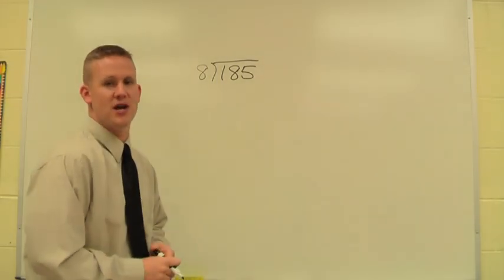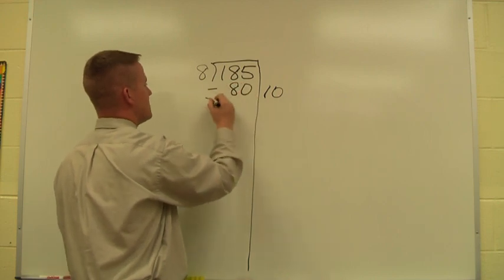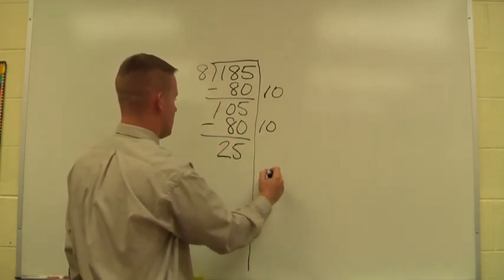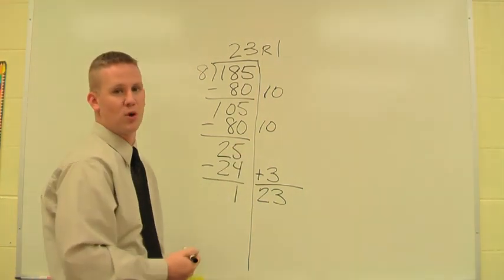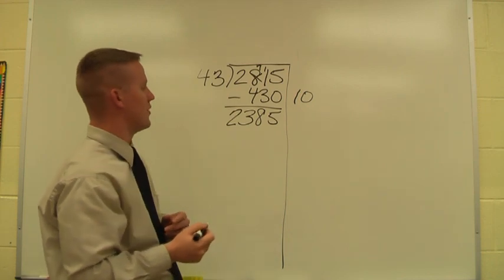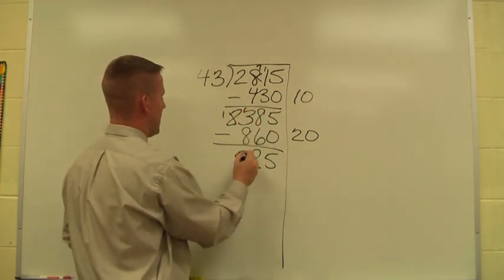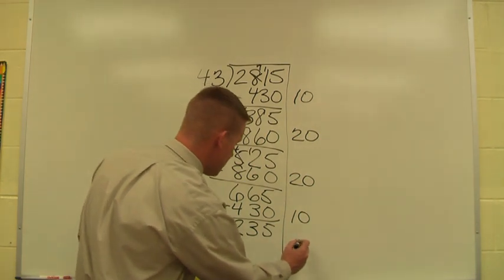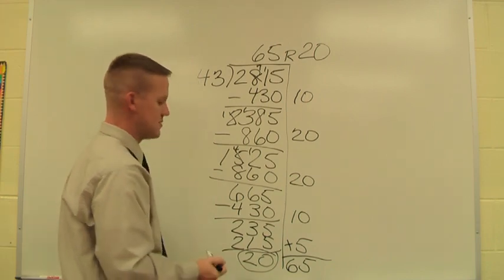Partial Quotients.mpg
Demonstration of the partial quotients division method from Everyday Mathematics.